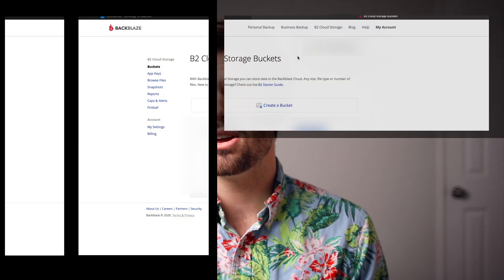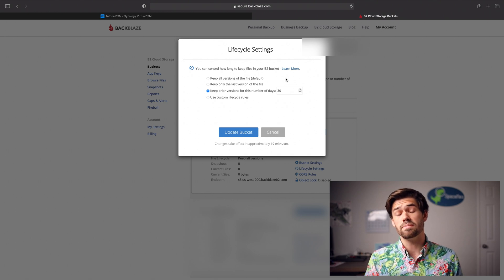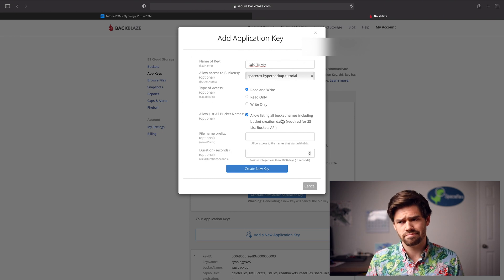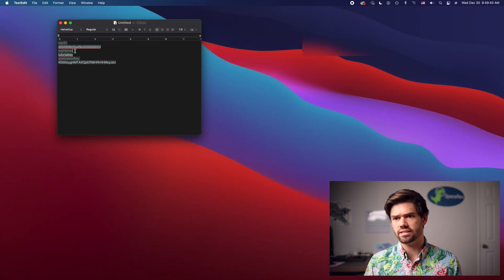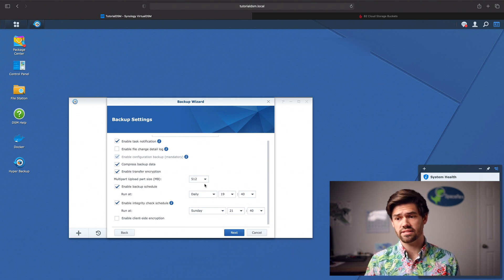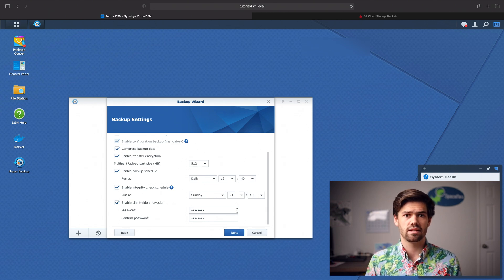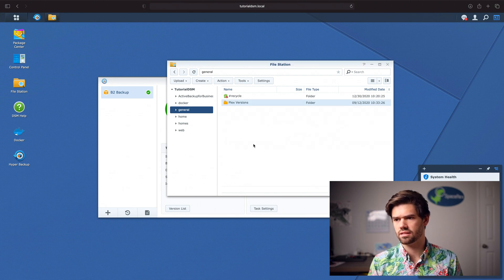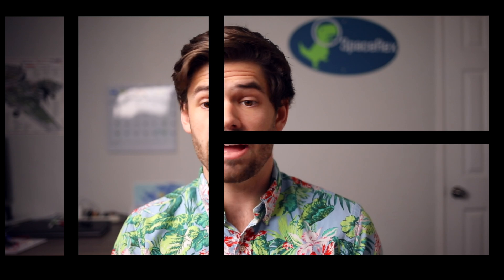Backup Your Synology NAS to the BackBlaze Cloud with HyperBackup! // 4K TUTORIAL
This tutorial goes over how to backup your Synology NAS to the BackBlaze B2 Cloud using HyperBackup! This gives you more flexibility over your data than cloud sync does. This is important if you would like an offsite backup of your data!

Hardware:
Synology DS1819+
NAS Drives I Use
Synology 10GbE Card
Cheapest 10GbE Switch!